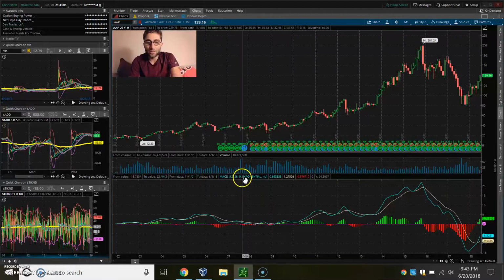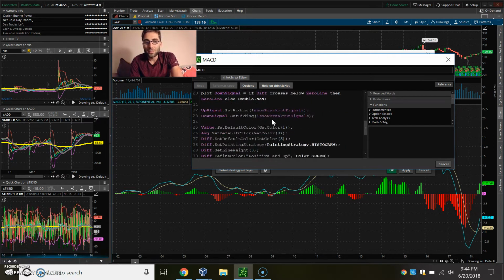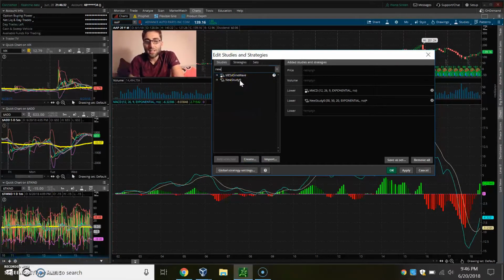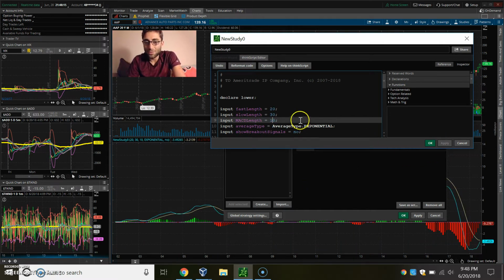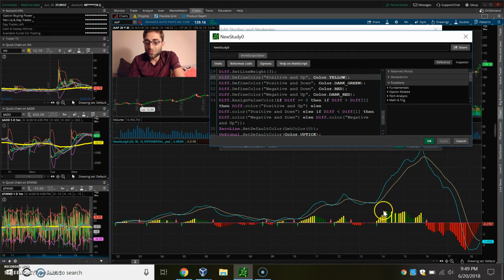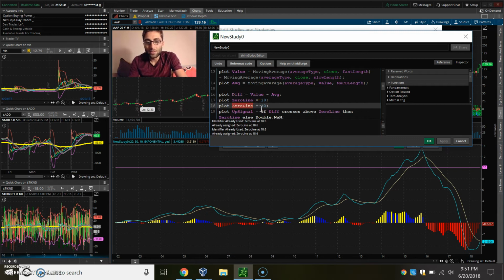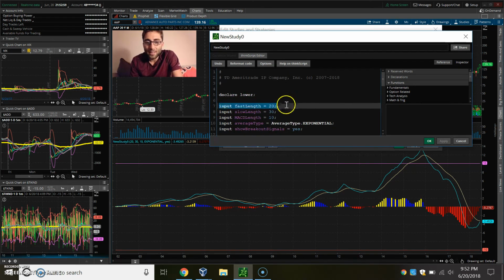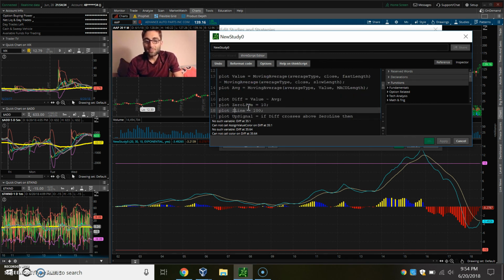Creating your own thinkorswim indicator/study